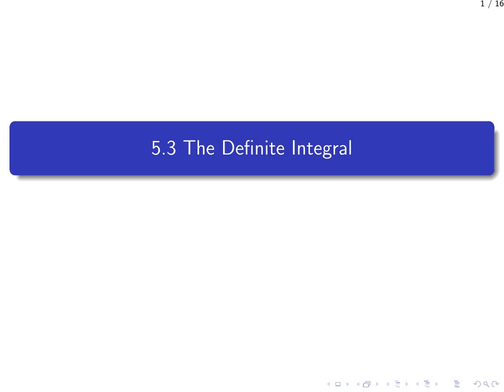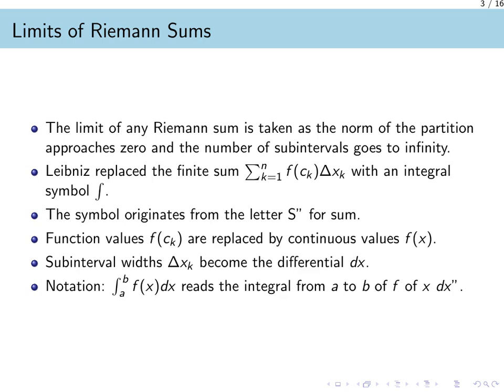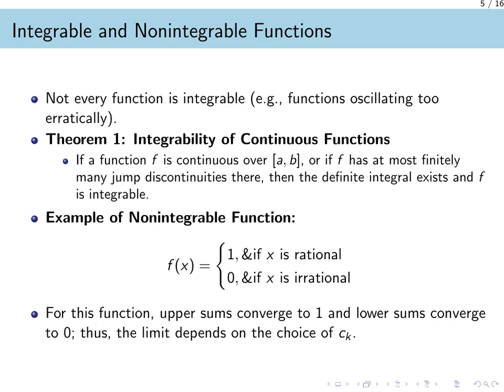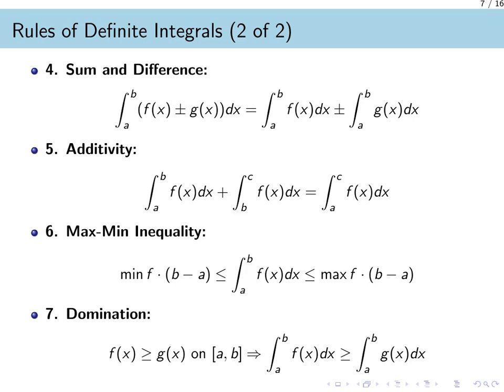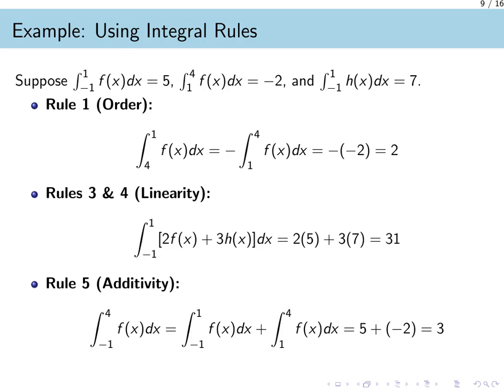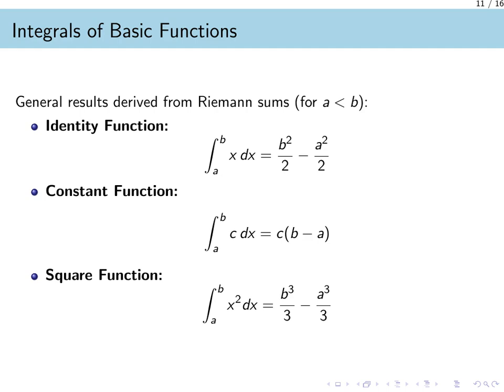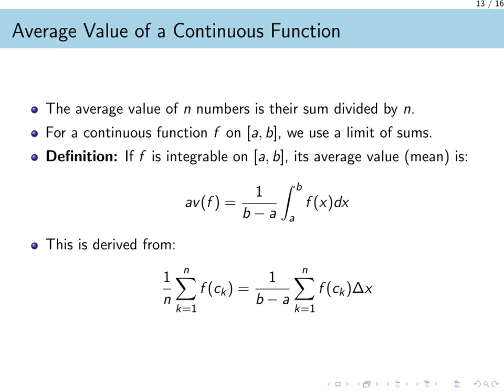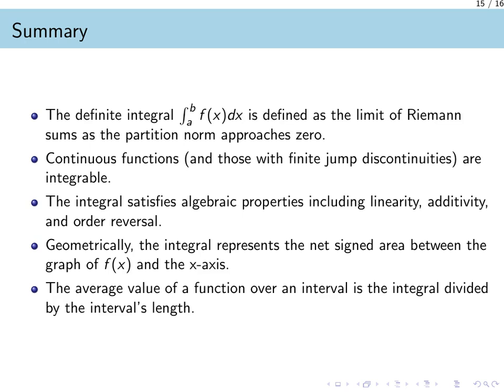5-3 The Definite Integral